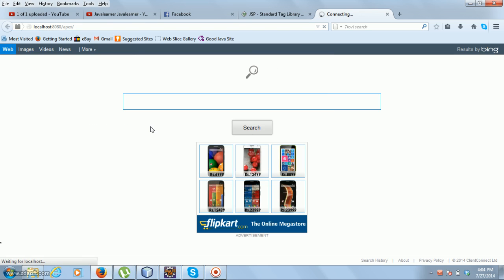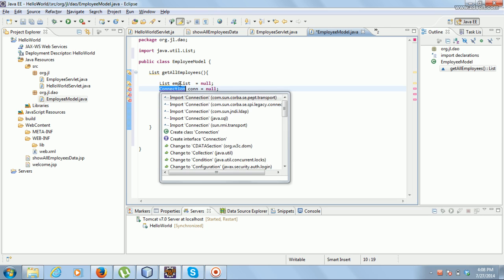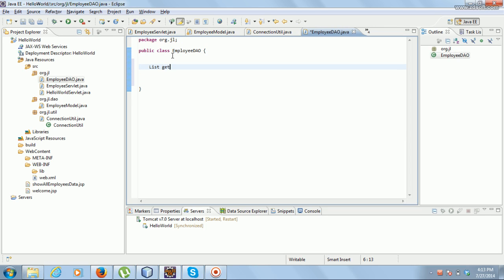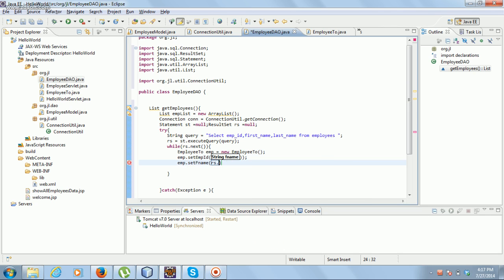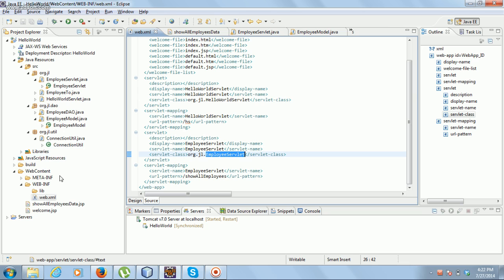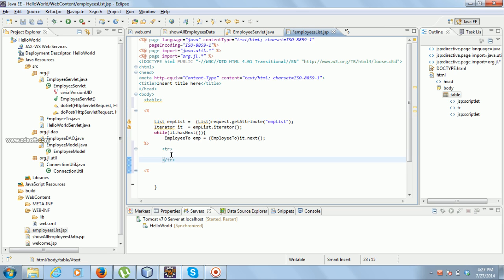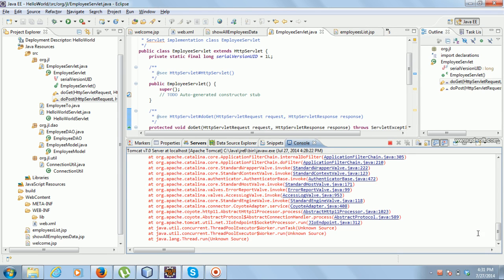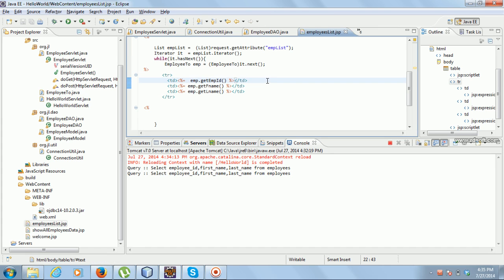Video4 UsingMVC to display the employee information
This video shows you how to use MVC pattern to get and
display the employees information.
Servlet acts as controller
Model contains database related logic
Jsp serves as view